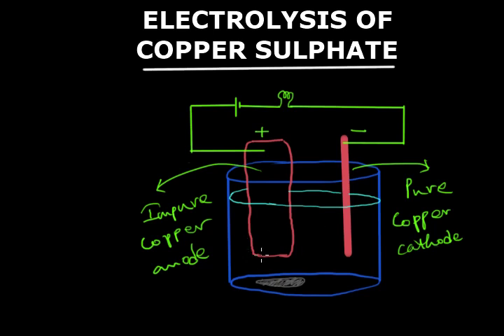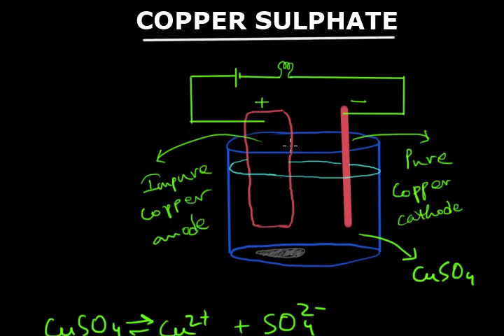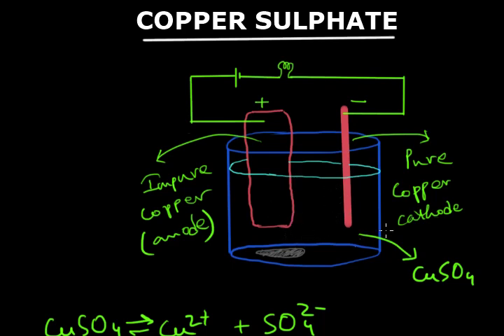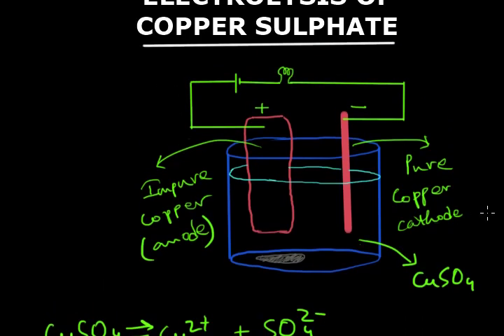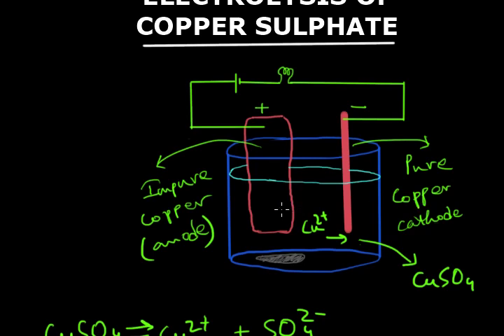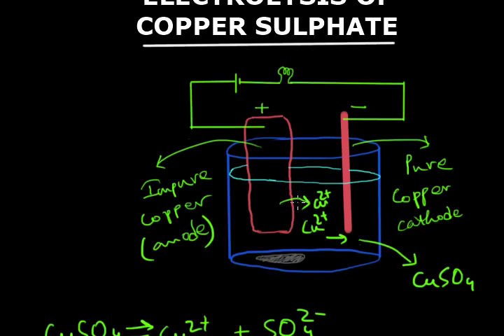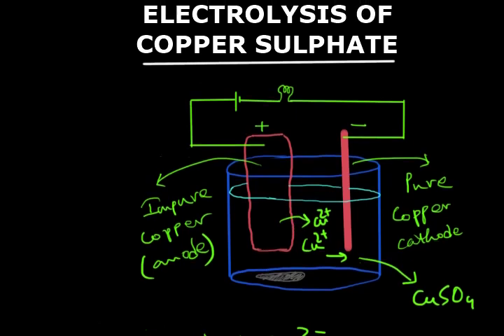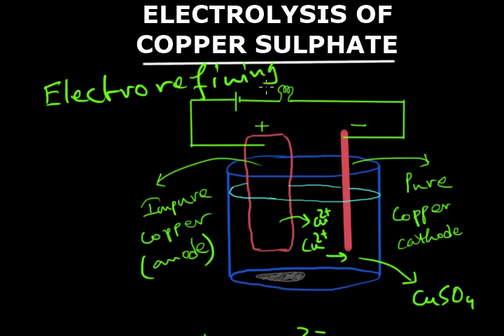Electrolysis of Copper sulfate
Basic setup and process of electrolysis of Copper sulfate.  Cathode and anode use in electrolysis of Copper sulfate.